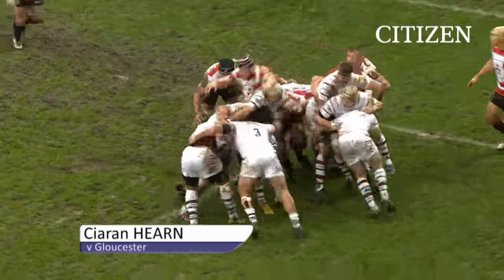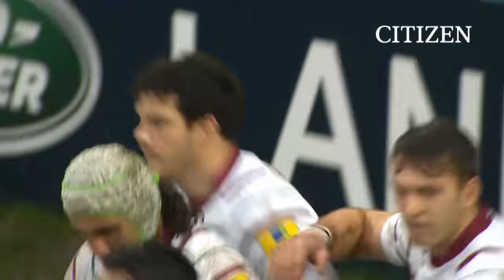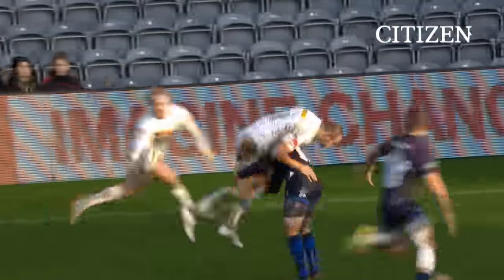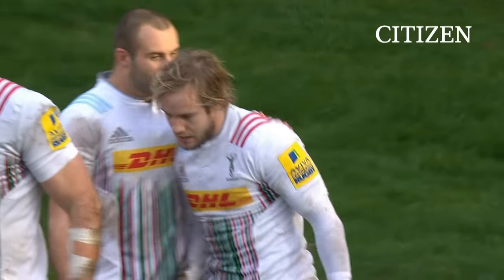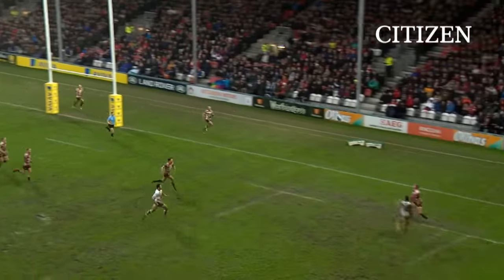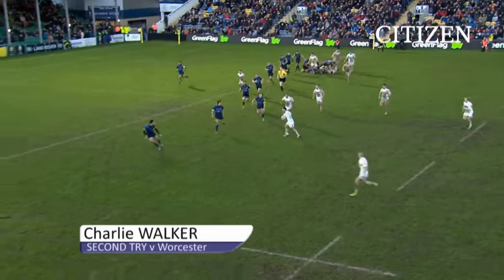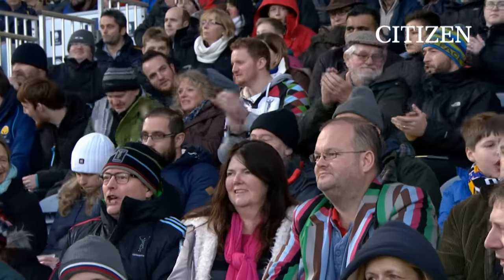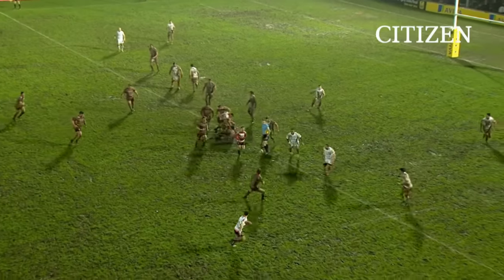Citizen Try of the Week - Round 8 - Hearn, Walker, Lewington, Walker & Burns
Here are 5 of the best tries from Round 8 of the Aviva Premiership Rugby Season. Make sure to vote for your favourite

1) Ciaran Hearn
2) Charlie Walker
3) Alex Lewington
4)  Charlie Walker
5) Billy Burns